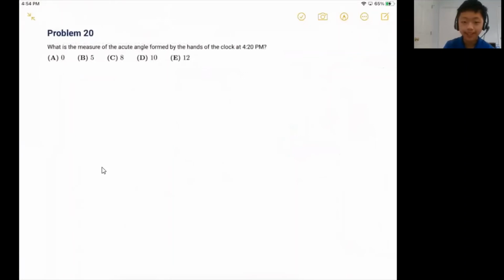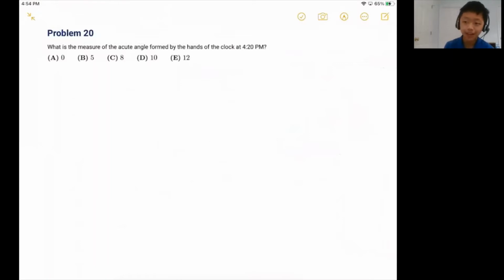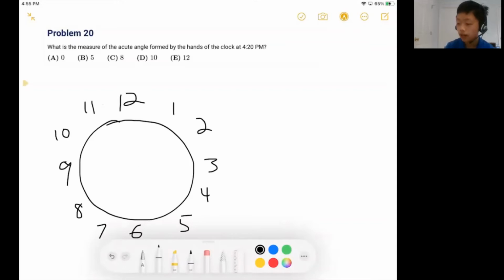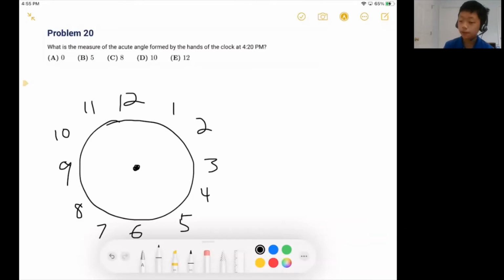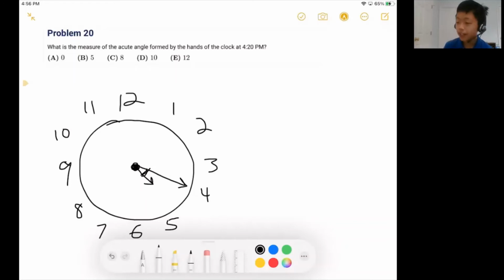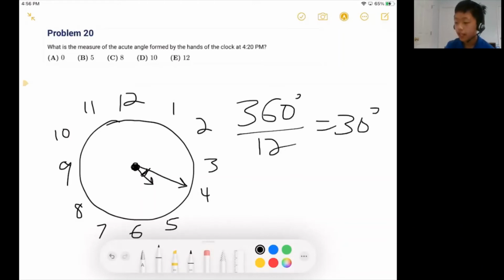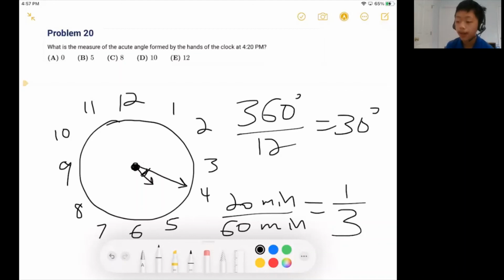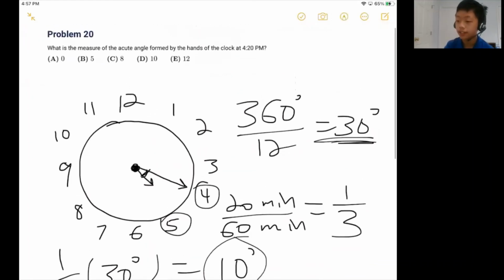2003 AMC 8 Problem 20 Solution